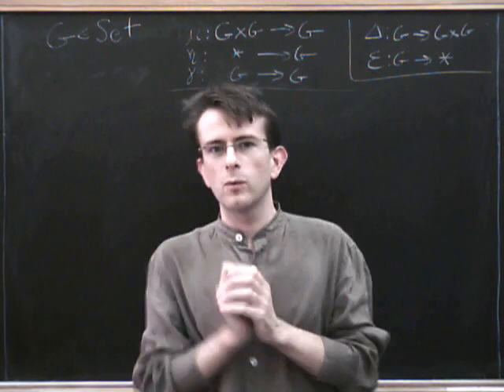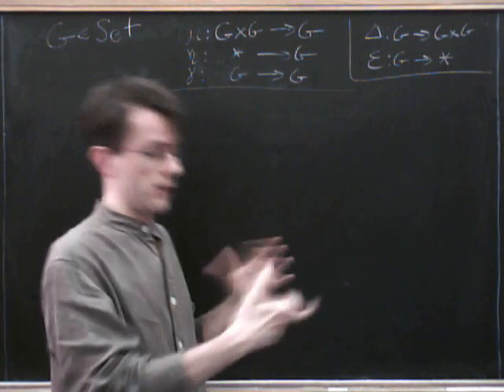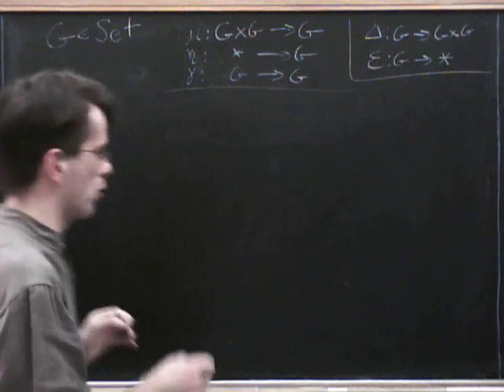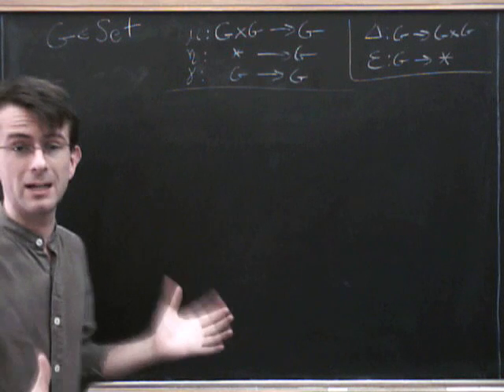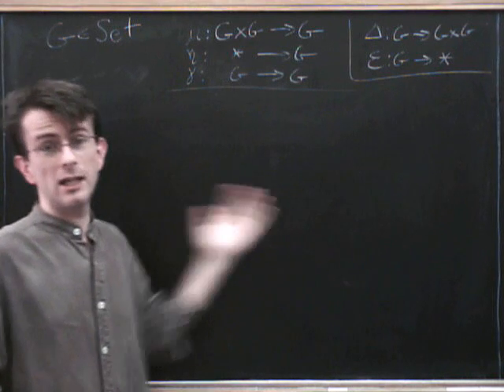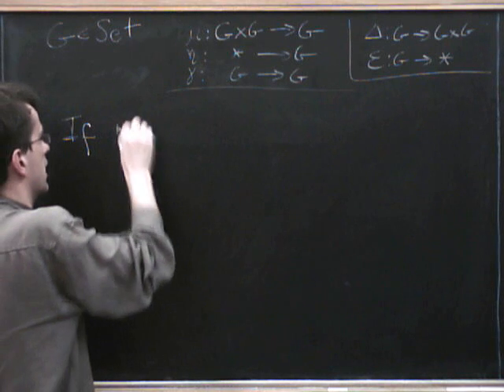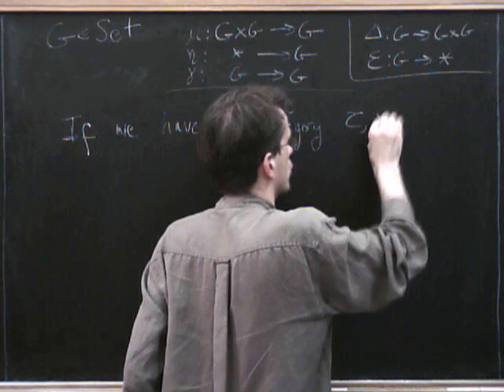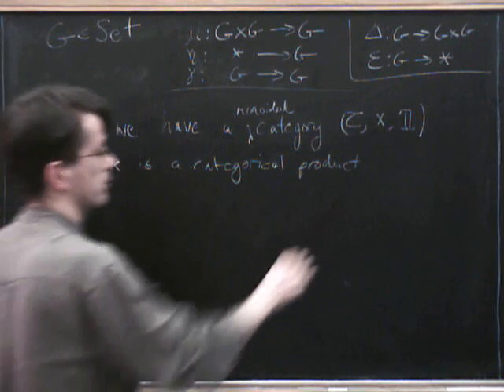Group objects and Hopf algebras 4 (Catsters 38)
Group objects in a non-Cartesian monoidal category.